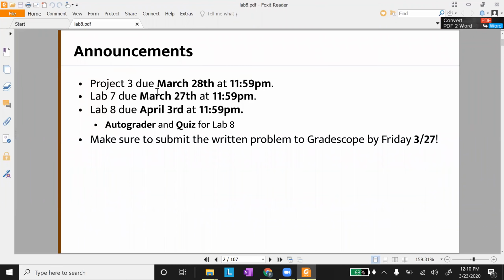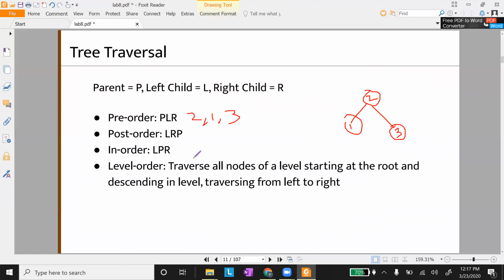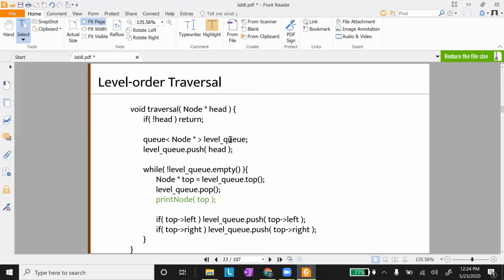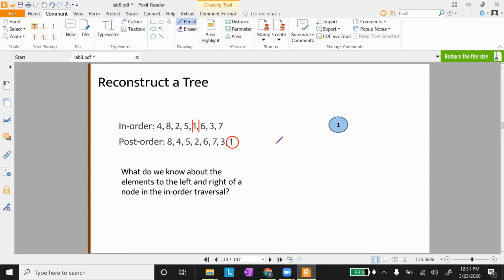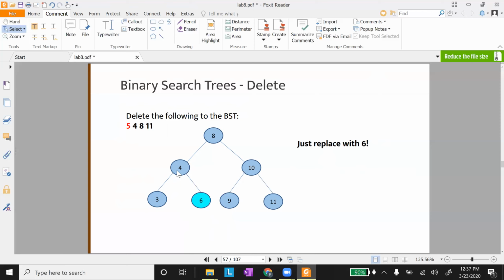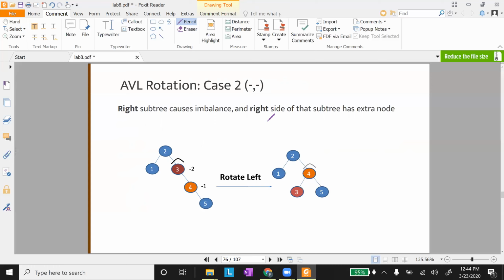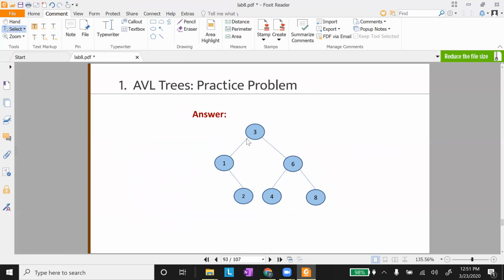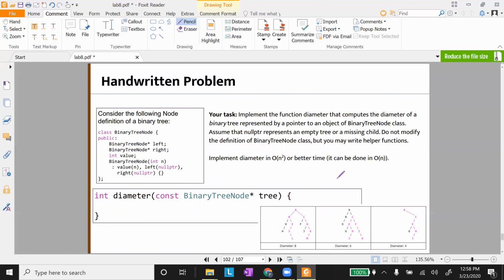EECS 281 Lab 8 - Winter 2020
This is the recording of EECS 281 lab 8 slide presentation.